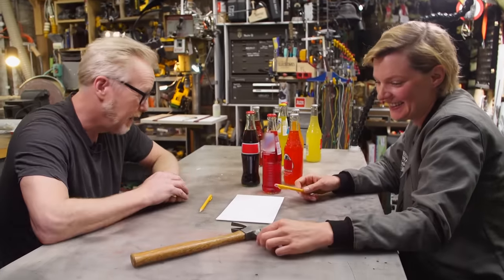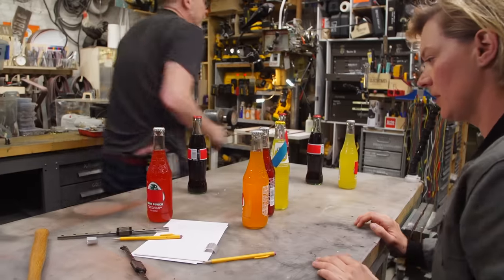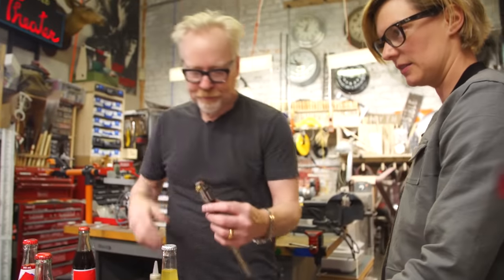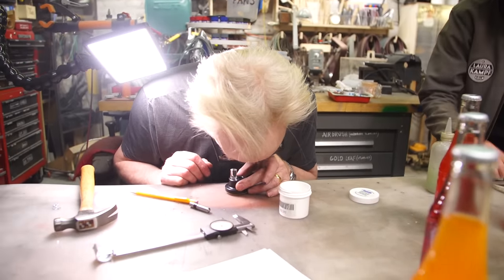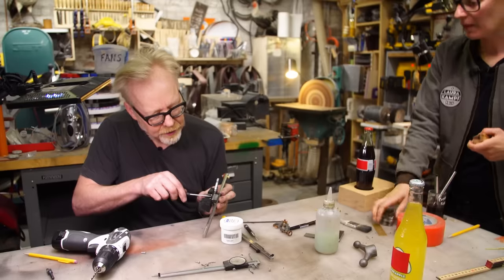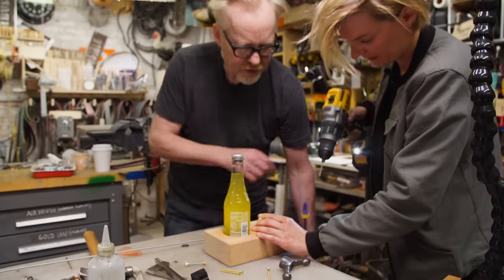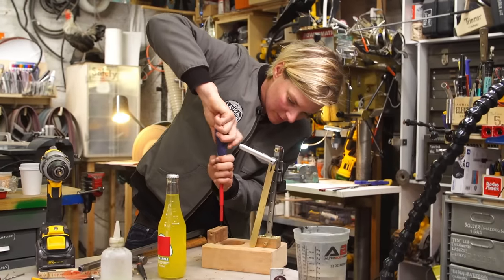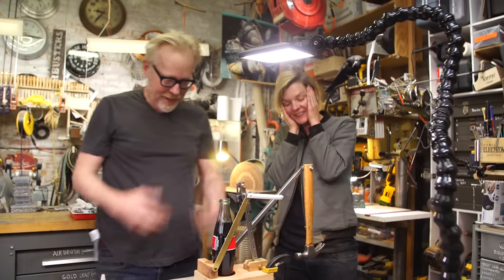Adam Savage's One Day Builds: Overengineered Bottle Opener!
The amazing Laura Kampf visits Adam's workshop for a One Day Build collaboration! Their plan: design and build an overengineered bottle opener that can slam the cap off of a standard glass soda bottle. After much trial and error, behold the Kampf bottle opener!